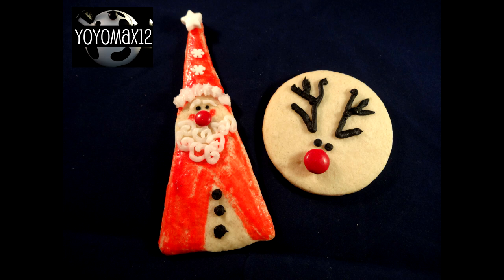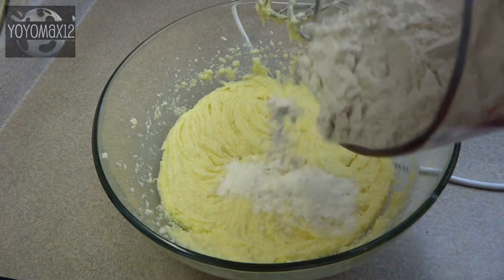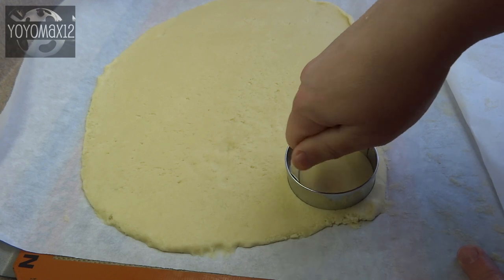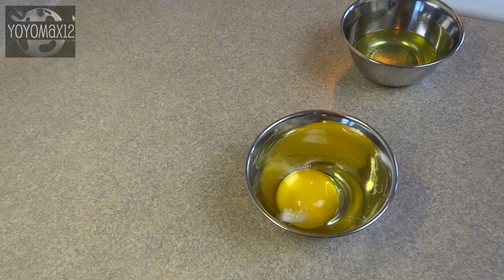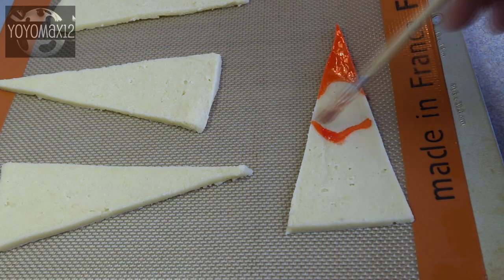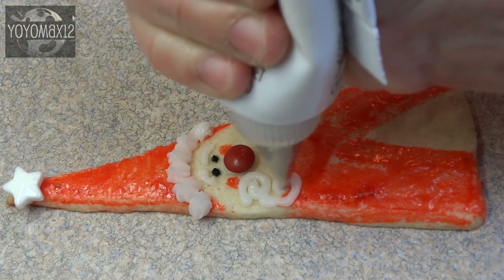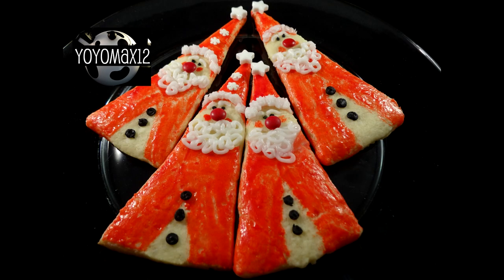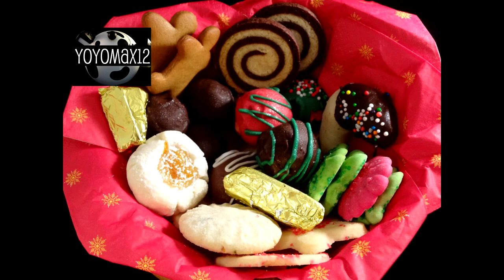Triangle Santa and Simple Reindeer Cookies (almond sugar cookies) - with yoyomax12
These Santa cookies are fun to make and are sure to impress people you serve them too.  The reindeer cookies are so cute and so simple!  I had planned on making the reindeer cookies a stand-alone video, but it would have been very short, lol.

You can use any sugar cookie recipe to make these.

Pinterest pin:
(it links to a website that doesn't show them however?)

Almond Sugar Cookies

1 cup (250g) butter softened
1 1/2 cups (310g)  white granulated sugar
1/2 tsp (2.5ml) baking powder
1/2 tsp (2.5ml) salt (I omitted it because I used salted butter)
2 eggs
1/4 cup (60ml) milk
1 tsp (5ml) vanilla extract
1/2 tsp (2.5ml) almond extract
1/2 cup (39g) ground almonds
3 cups (435g) all purpose flour

In a large mixing bowl, blend the butter and sugar together until light and fluffy.
Add the baking powder and salt (if using).
Beat in the eggs, milk, vanilla and almond extract until combined.
Beat in ground almonds and as much of the flour as you can beat in with the mixer.
Switch to a spoon to mix in the last of the flour if necessary.
Divide dough into two portions, wrap and refrigerate dough for at least 2 hours.
Roll out dough between sheets of waxed or parchment paper and cut out desired shapes.
If the dough is still sticky, place dough with cutouts in the freezer for 15 minutes and it should be easier to remove the cut out pieces.  Place them about an inch apart on a cookie sheet (greased or covered with parchment/silicone mat) and bake at 350F for about 7-10 minutes, until edges are light brown.  The cookies will stay pretty much the same colour and shape and don't spread much.
I'm going to guess that this recipe will make about 3 dozen cookies at 1/4" thickness, depending on size of course.

Egg Yolk Paint:
1 egg yolk
few drops of water
food colour

Combine the egg yolk with water and food colour and use it to pain cookies prior to baking.